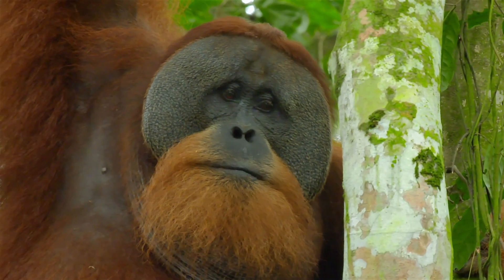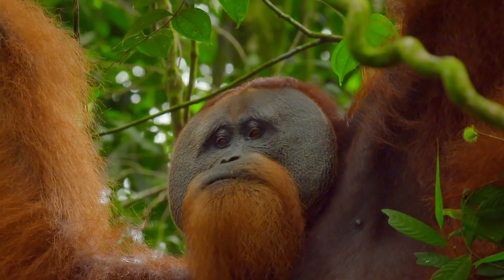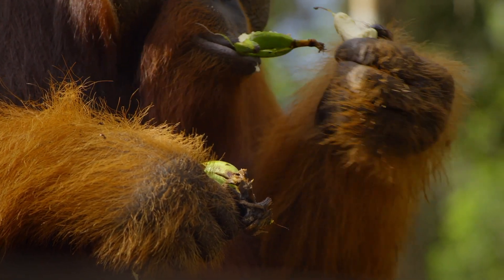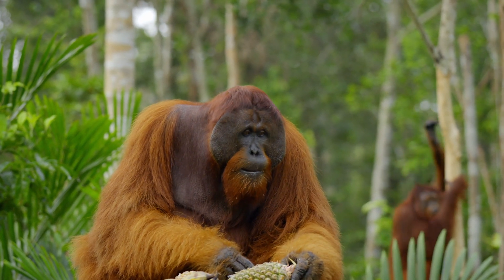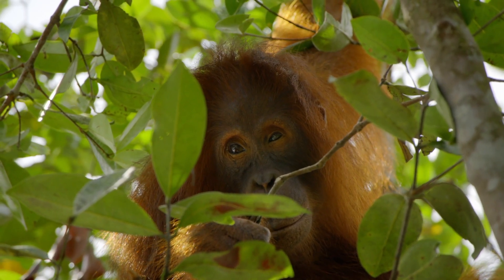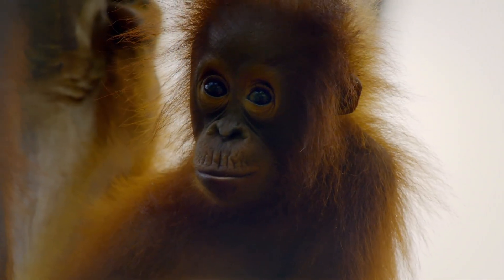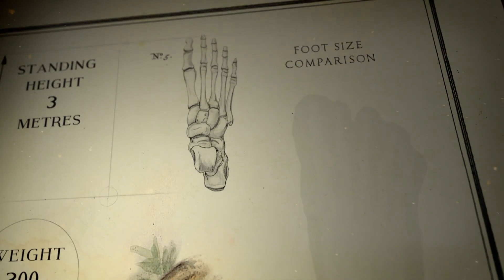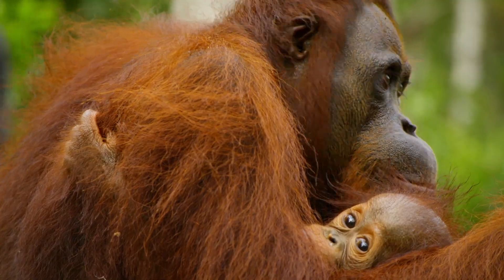Were Gigantic Apes the Origins of Bigfoot? | Nature Bites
Patrick Aryee meets the beautiful orangutans, one of the biggest primates, and learns about their gigantic predecessor, who may just have inspired the story of Bigfoot in ancient cultures.

From Big Beasts: Last of the Giants Season One Episode One: Shot across the continents of Australia, Asia, the Americas and Africa, this three-part nature documentary series delves into the Earth's biggest beasts, from five-ton elephant seals to the dignified African lion. Biologist Patrick Aryee embarks on a global mission to explore the biggest beasts and the conservation challenges that face them in an ever-changing world. Full of beautiful natural history photography, illustrated graphics of extinct gigantic beasts and stunning close encounters, this series looks at why size really does matter in the natural world.